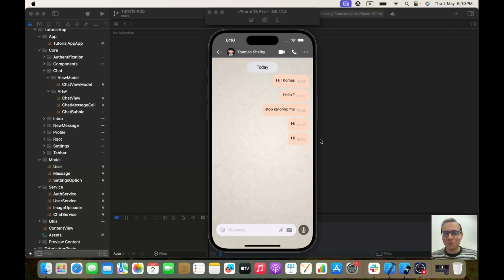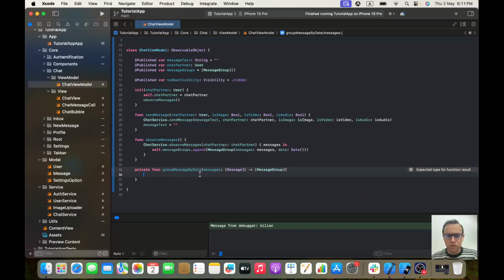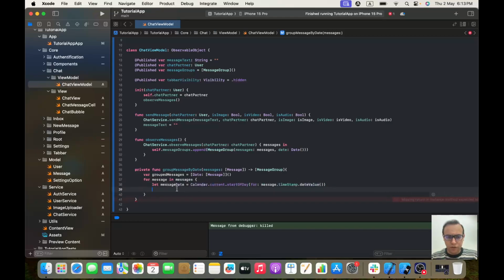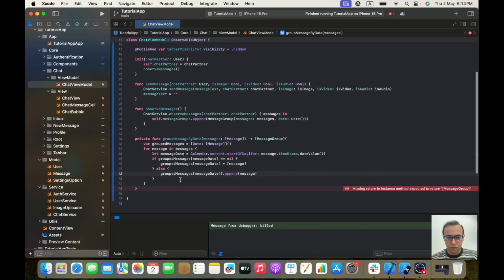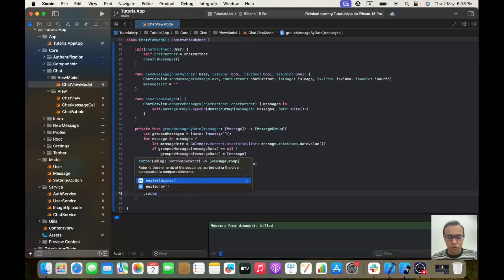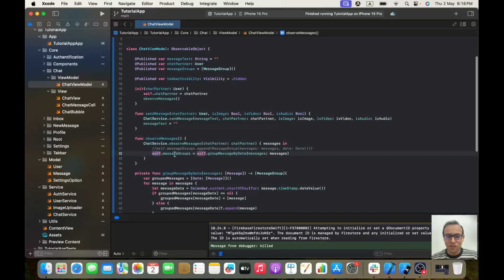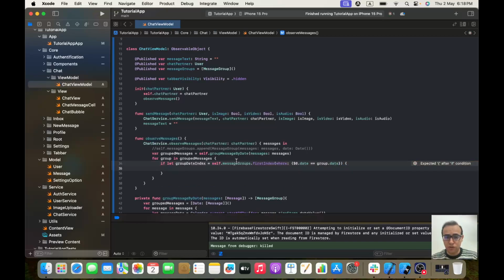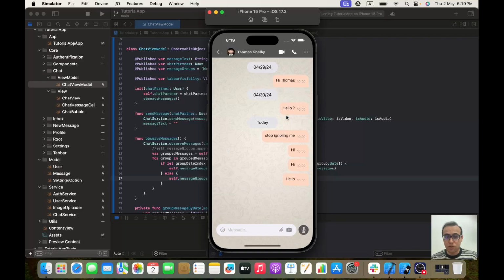SwiftUI WhatsApp Clone - Firebase - Part 23 - Group Messages By Date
In this video we will group our messages by date inside our chat app.